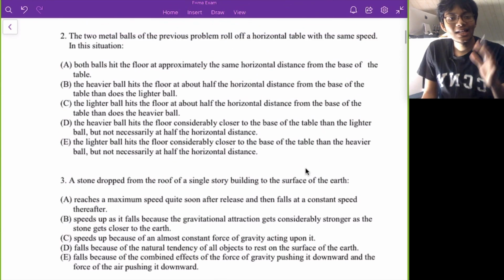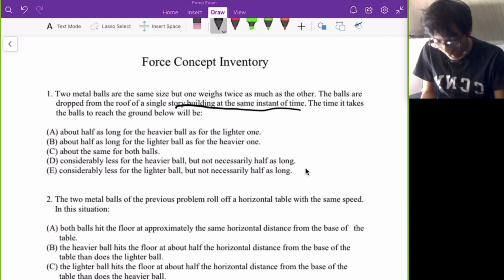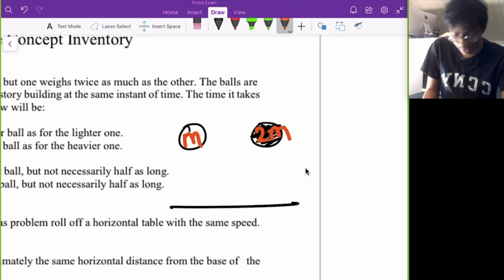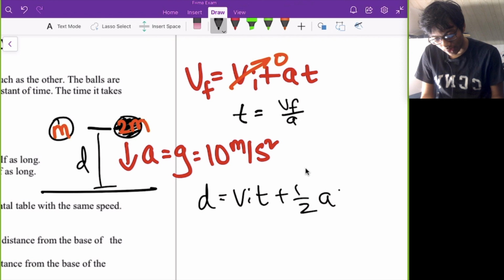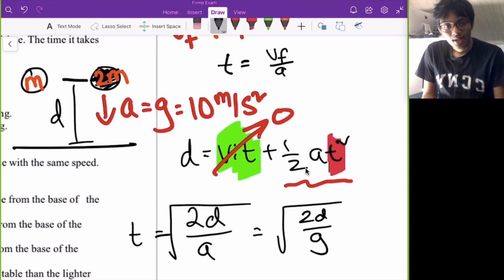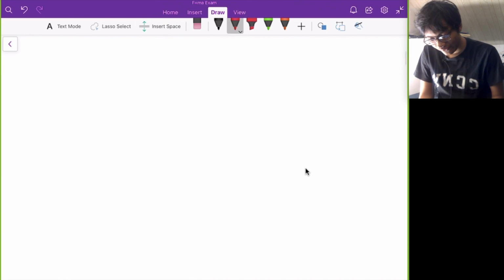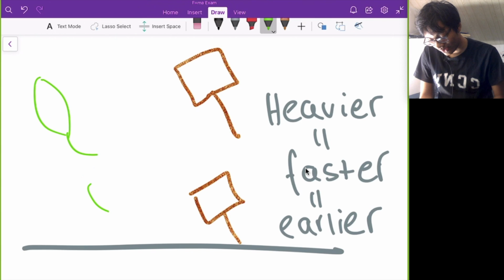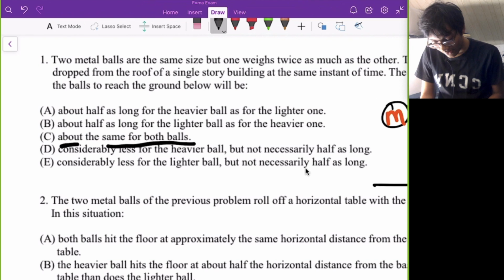Balls in Free Fall | FCI Q1